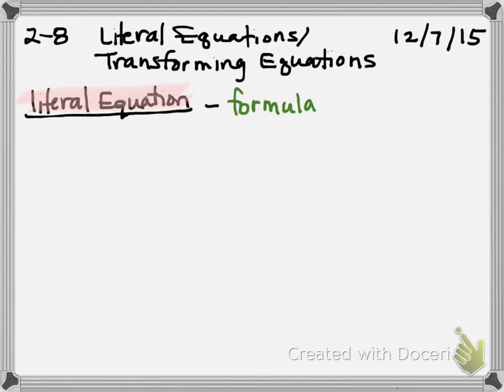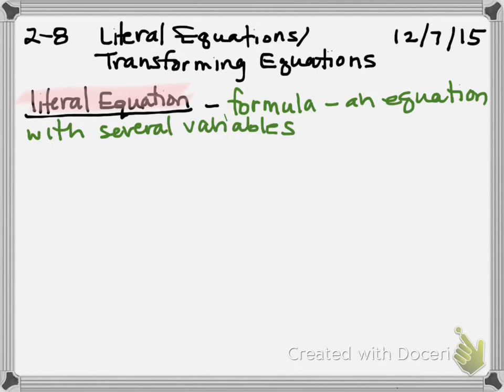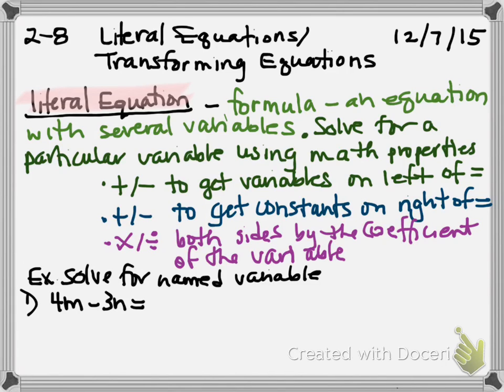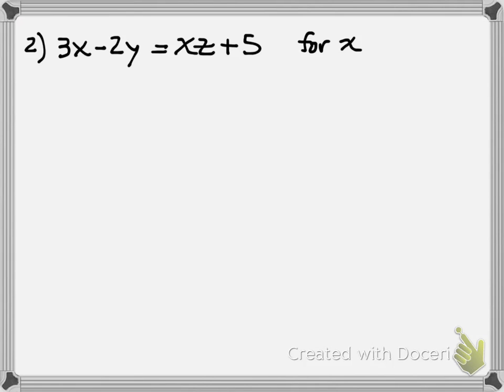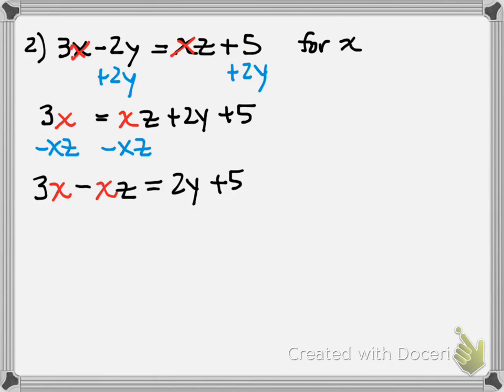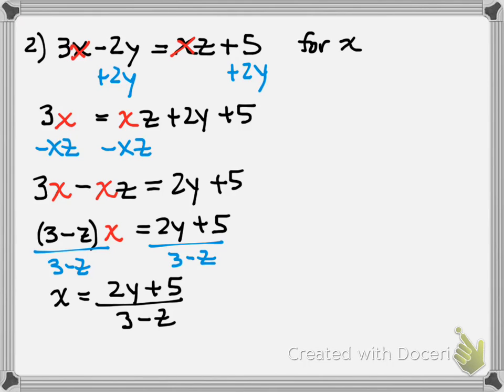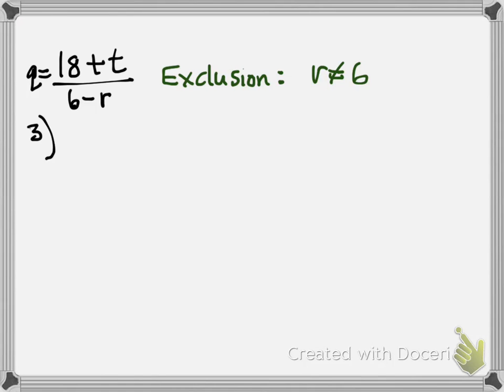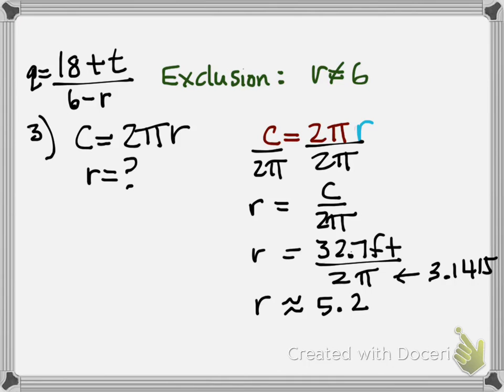Math 8A Transforming Equations